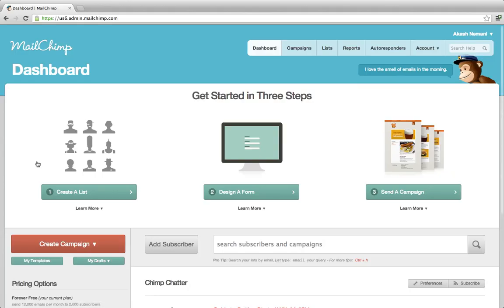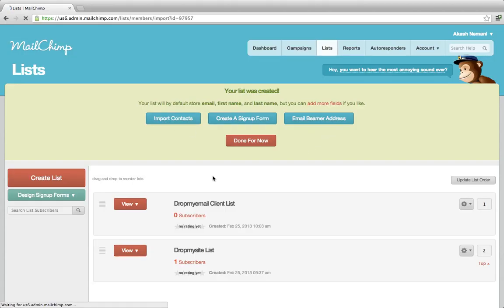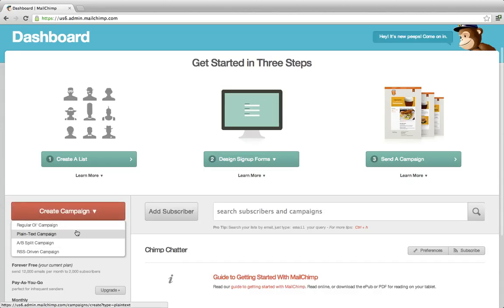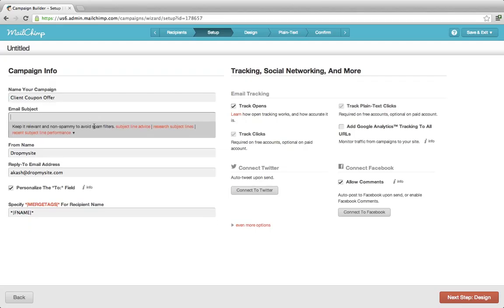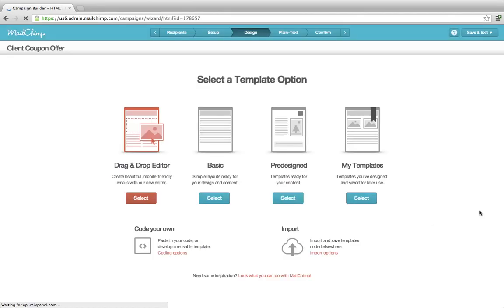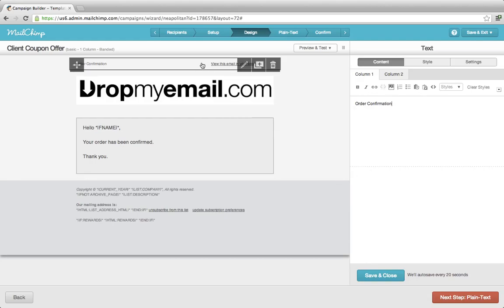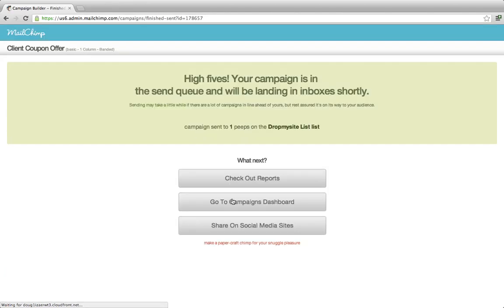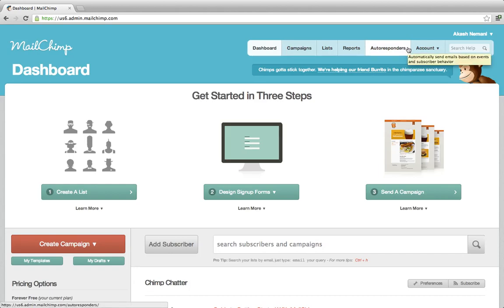Email Marketing via Mailchimp - Get Started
A getting started guide to using MailChimp as your email marketing tool. This video will help you understand the basic steps to get started and to send your first email marketing newsletter.